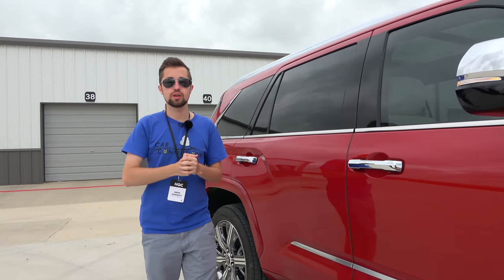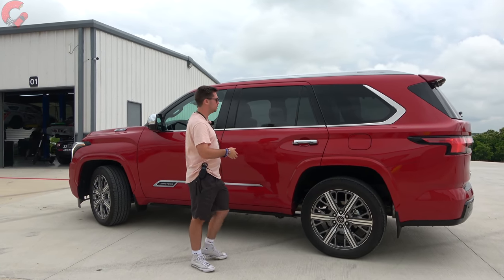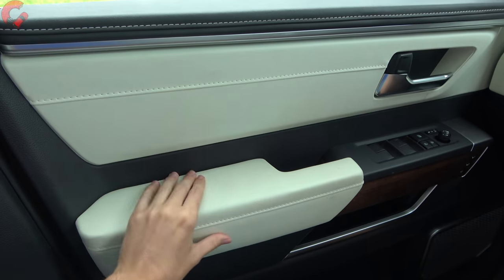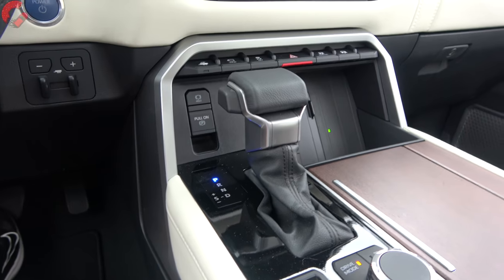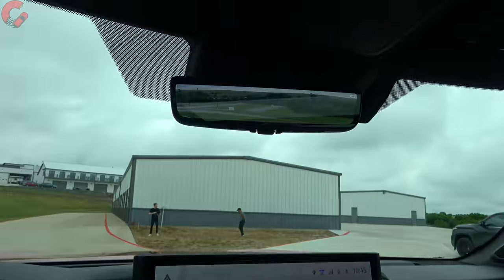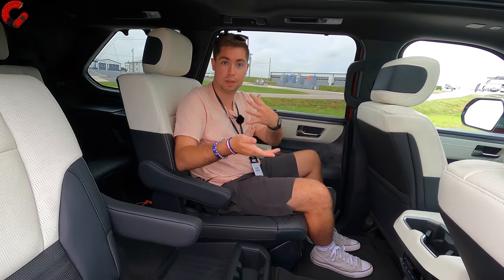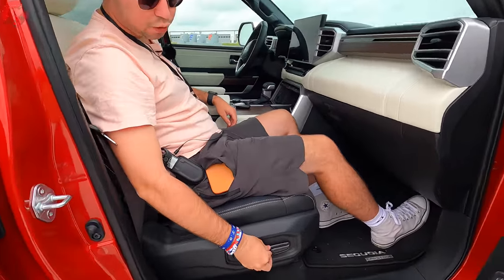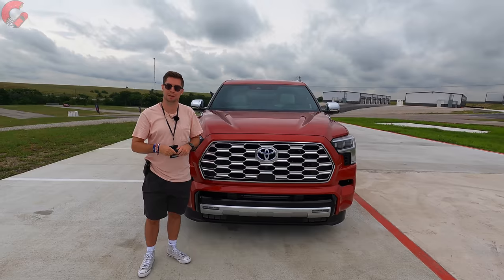2023 Toyota Sequoia Capstone // A 437hp Turbo-Hybrid Luxury BEAST! (Lexus in Disguise?)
Here's the ALL-NEW 2023 Toyota Sequoia Capstone! This fully-loaded 2023 Toyota Sequoia is rocking the BEST Toyota has to offer including a 3.5L Twin-Turbo Hybrid powertrain, gorgeous exterior styling, a luxurious interior, and world-class technology! So is THIS now better than the Chevy Tahoe, GMC Yukon, or Ford Expedition??